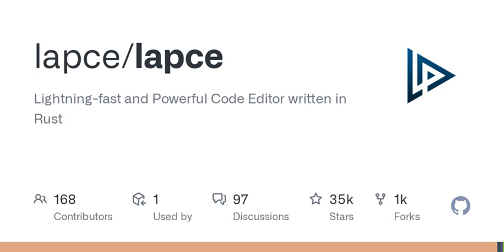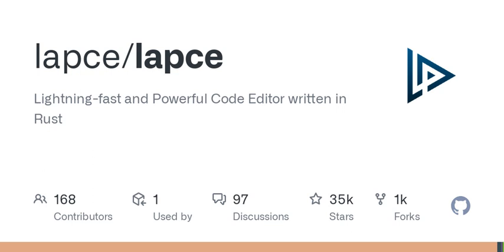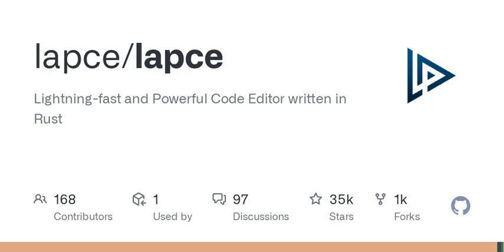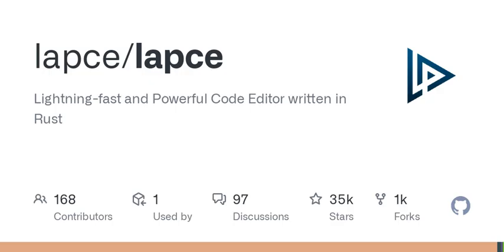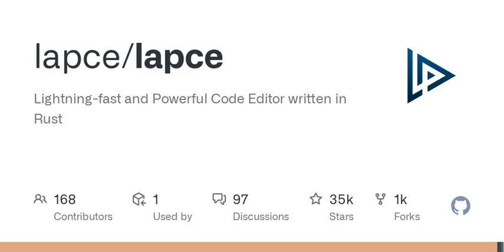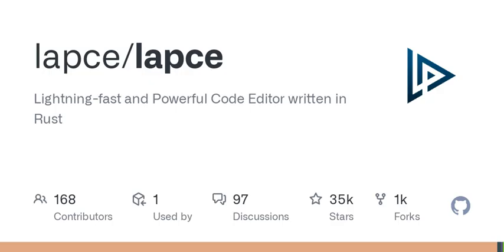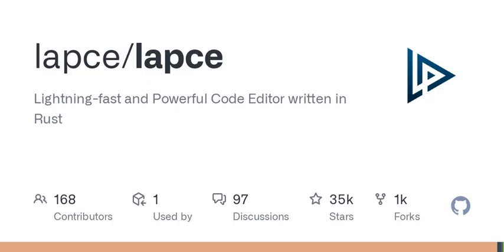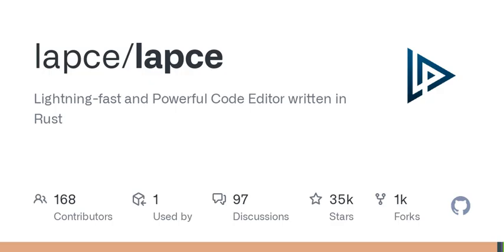GitHub - lapce/lapce: Lightning-fast and Powerful Code Editor written in Rust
Lightning-fast and Powerful Code Editor written in Rust - lapce/lapce